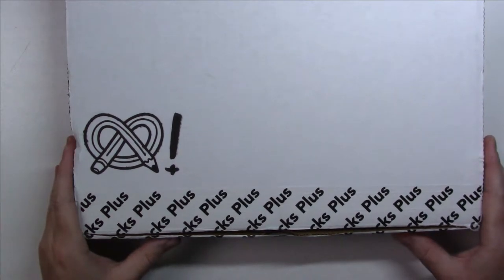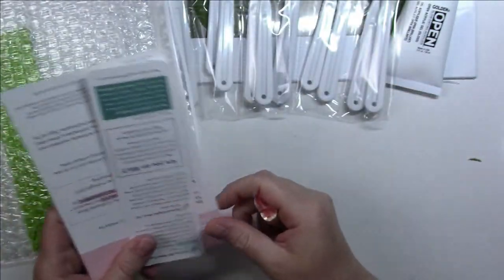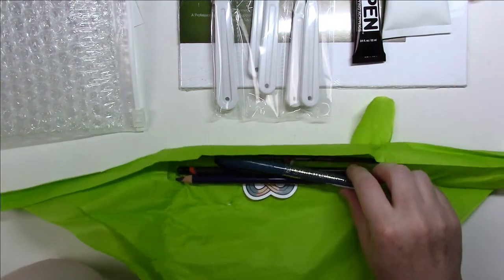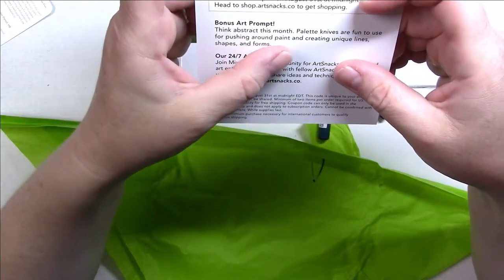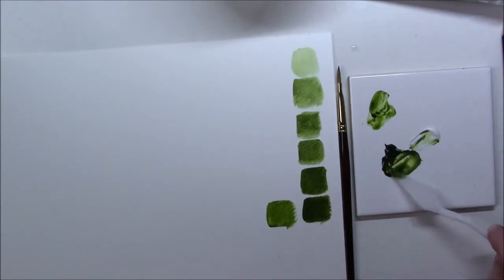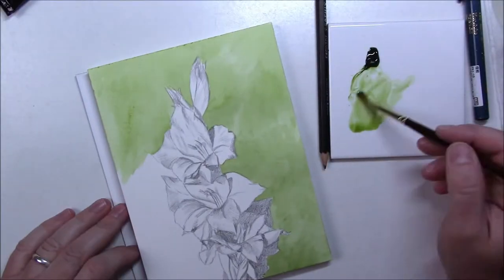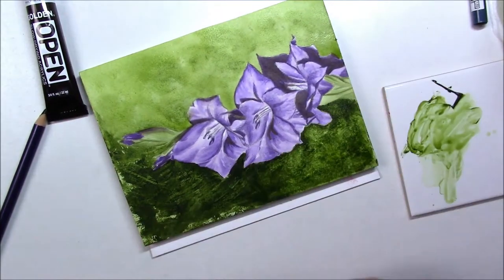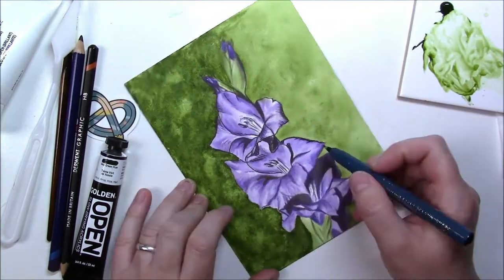ARTSNACKS PLUS BOX August 2020 // Unboxing, challenge, art supplies review / Gladiolus painting demo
Here's the August 2020 Artsnacks Plus box unboxing and challenge. A very poor value this month. The supplies are nice, but the box isn't near close to the price I paid for.

If you would like to check out my classes on Skillshare, here's a link that will give you your first two months on Skillshare for free

*SUPPLIES:
- Golden OPEN acrylic gel (gloss) (I have a sample size)
- Golden Open slow-drying acrylic paint (I have a sample size)
- Art Alternatives plastic painting knives set
- Derwent Inktense colored pencils
- Kingart Finesse Kilinsky Sable synthetic blend brush, filbers 6
- Kuretake Zig Hikkei fude pen
- Derwent Graphic HB pencil